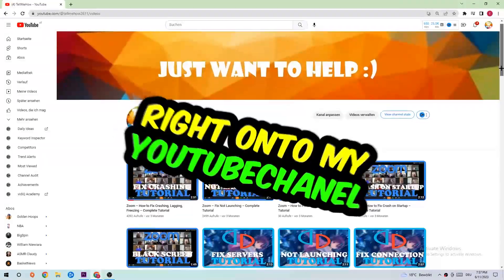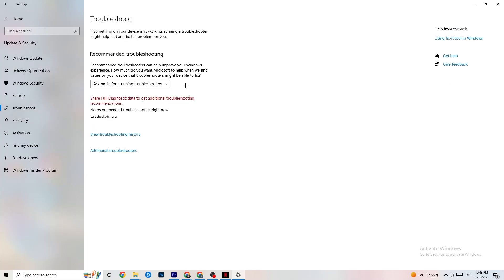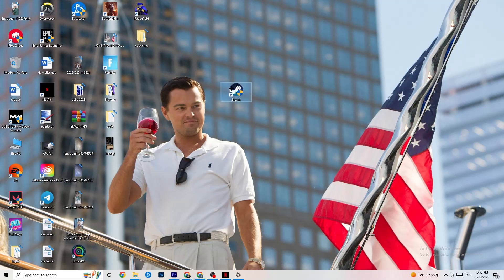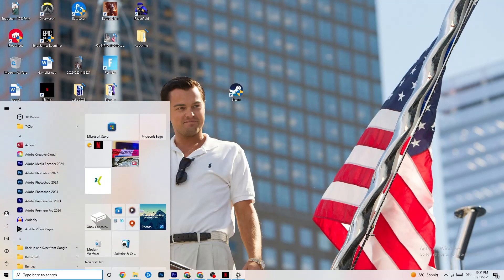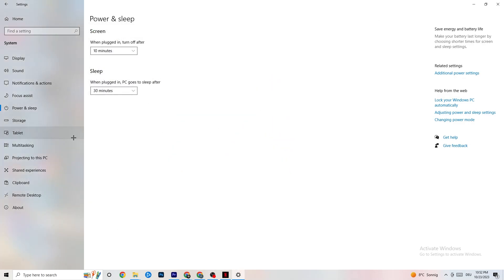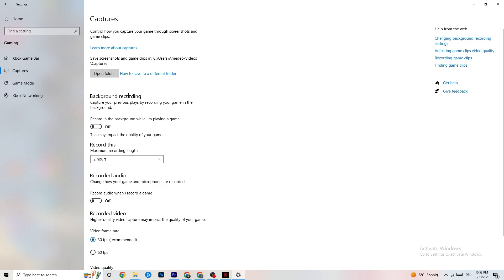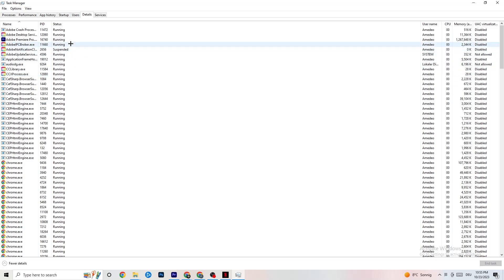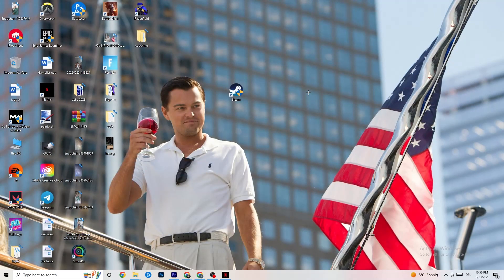How to Fix Grim Dawn not Launching (100%Fix)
How to fix Grim Dawn not launching on pc,
How to fix Grim Dawn not opening on pc,
Grim Dawn pc not launching,
Grim Dawn pc not opening,
Grim Dawn not opening on pc,
Grim Dawn not launching on pc,
How to fix Grim Dawn not launching on laptop,